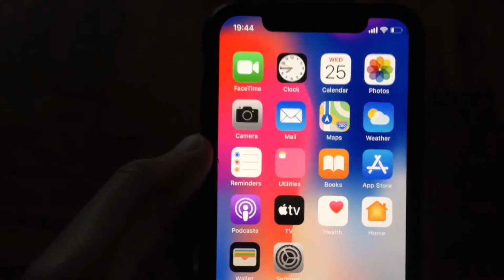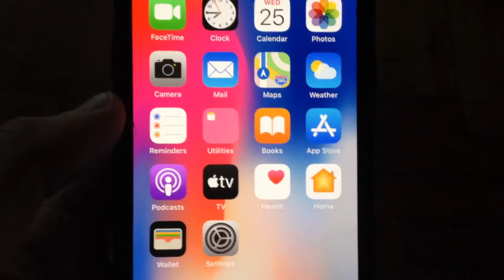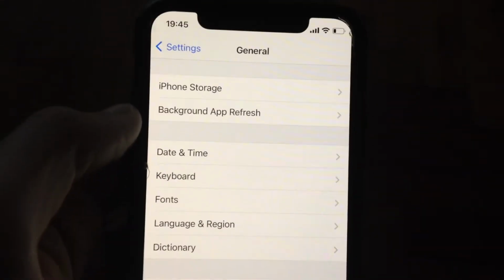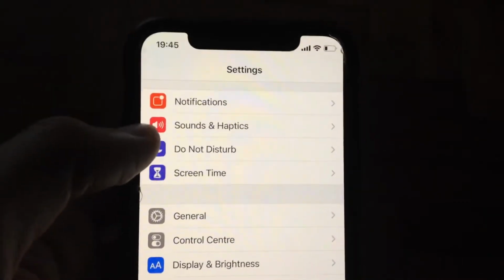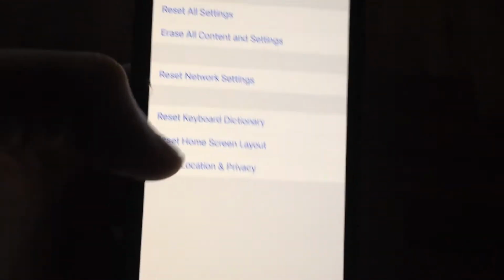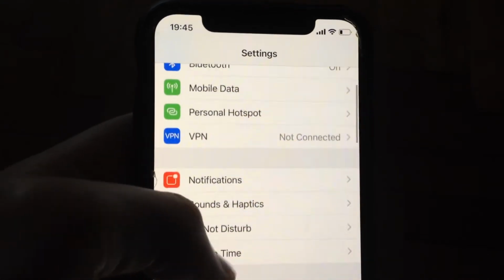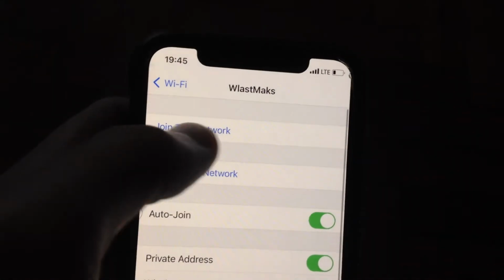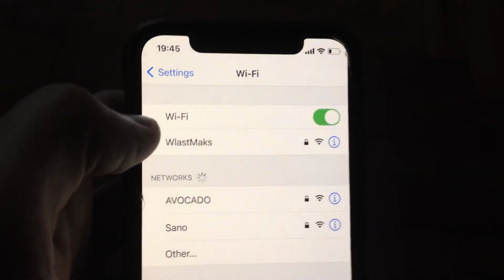iPhone WiFi Disconnects When Locked Problem Solved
If you don’t know iPhone WiFi Disconnects When Locked Problem Solved , this video is for you.